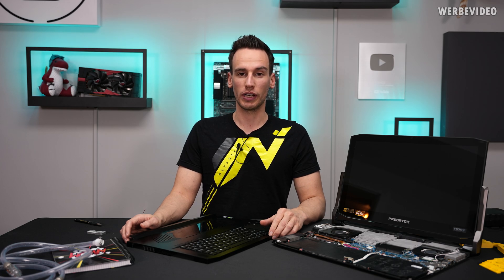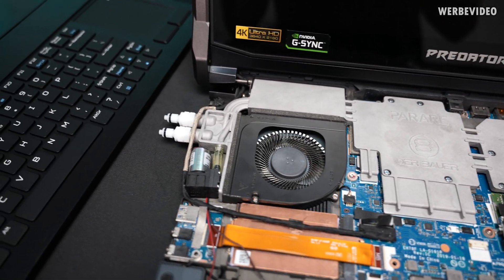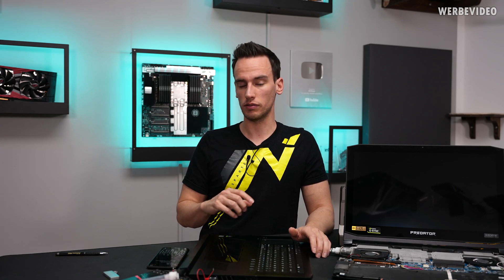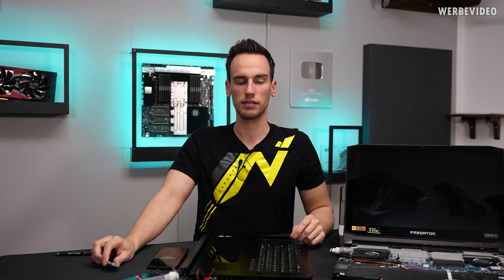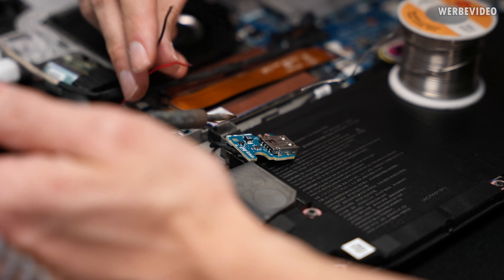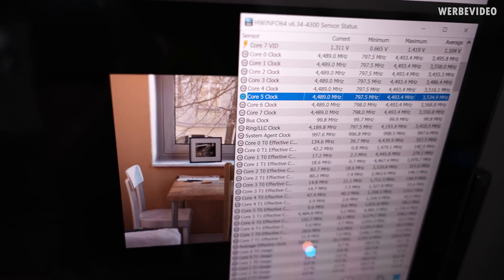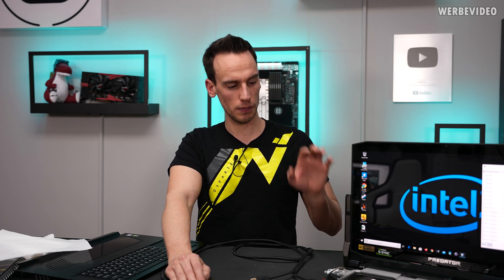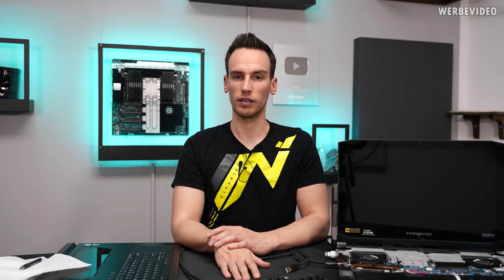Laptop Hybrid Water Cooling - First Results Better than Expected?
Save 10% on your iFixit purchase: DER8AUER10

Music / Credits:

Outro:
Vendetta Beats - Angelus
(Custom Version)